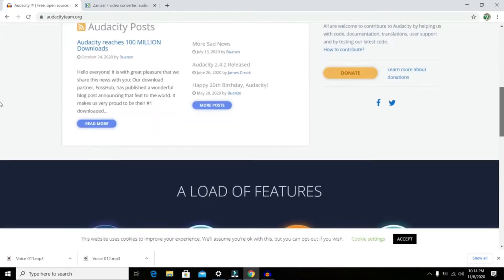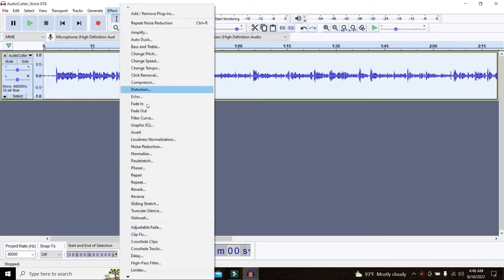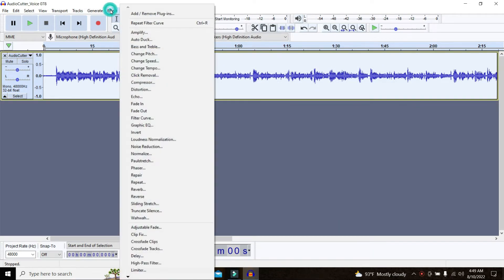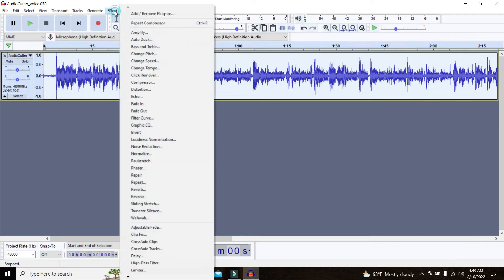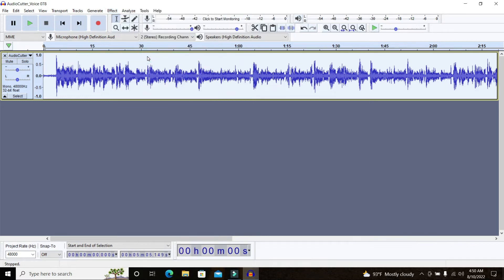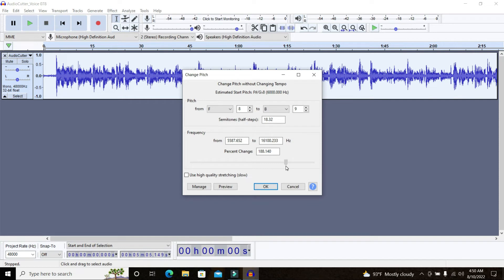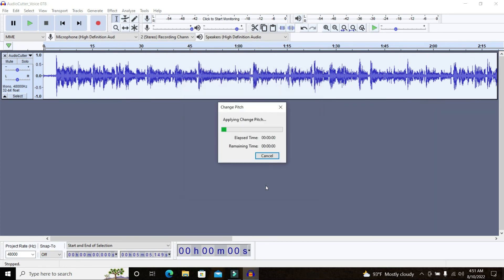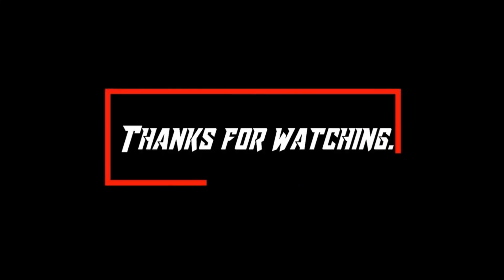Make Your Voice Deeper Using AUDACITY In Under 5 Minutes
Tags: how to make your voice deep in audacity
how to make voice deeper in audacity
how to make my voice sound deeper on audacity
how to make your voice sound better on audacity when singing
Make your voice deeper
Make your voice deeper software
deep voice changer
deep voice changer download
make voice over sound professional
deep voice for voiceover
low voice youtube
Most UNEXPECTED LOW & DEEP VOICES